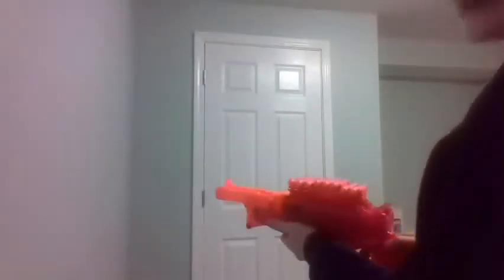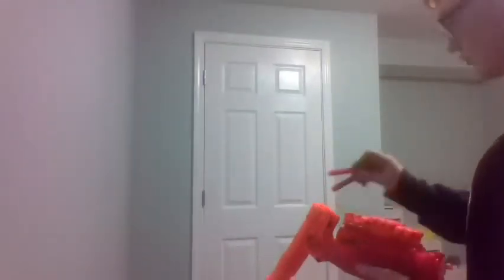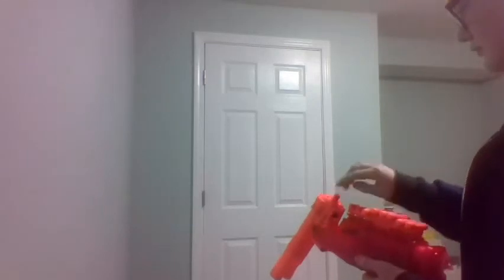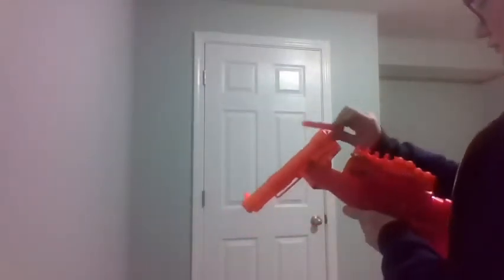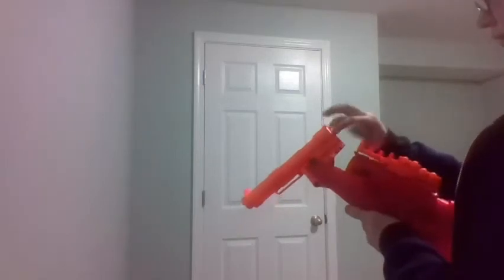The NERF Barrel Break IX-2 (Review)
THIS IS WHAT I BOUGHT ON AMAZON